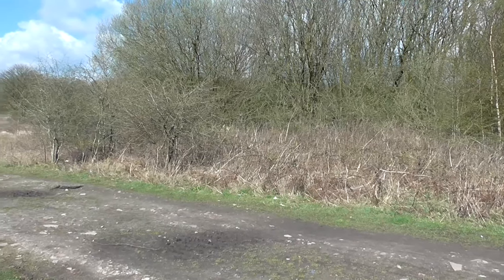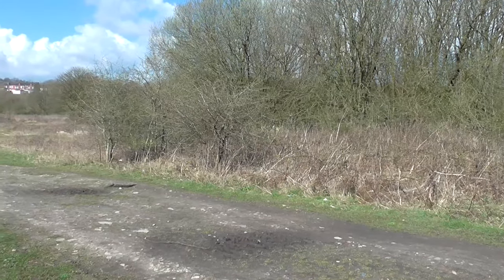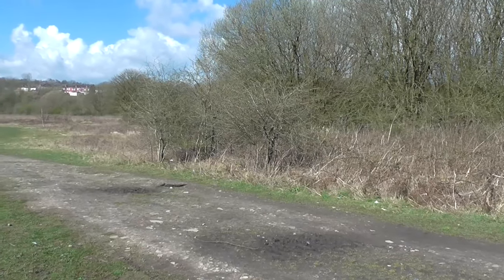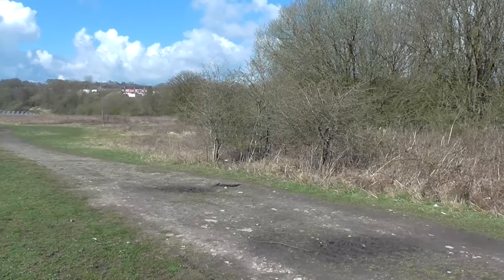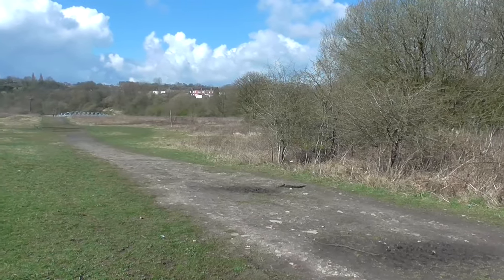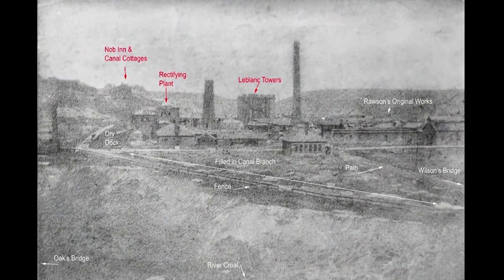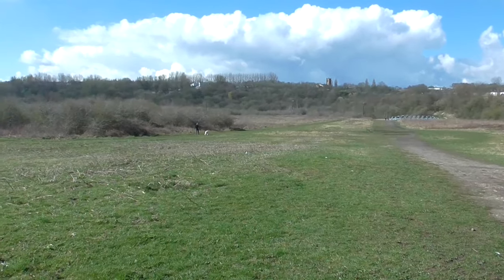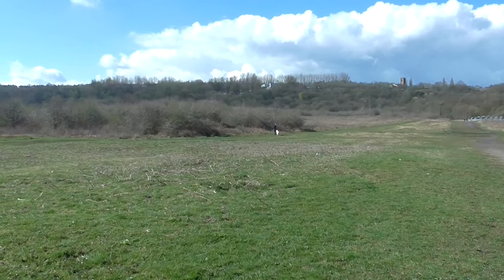Canal Spotlight - The Drydock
This is the drydock that was built on an old arm of the canal for Edward Wilson's chemical works. This works created sulfuric acid before creating washing soda before being abandoned and demolished by 1909. The are is heavily contaminated and supports many orchids making it a site of special scientific interest.

The drydock is the only surviving structure on the site but it is in very poor condition and the arm leading to it has been infilled for many years. The dock is easy to see and its also easy to see how it operated as nearly all of the structure still survives. This drydock is unlikely to be restored due to its location and condition but it is still an historic structure on the canal.

The intro music I use for most of my stuff -